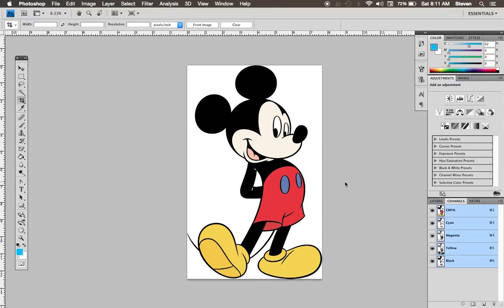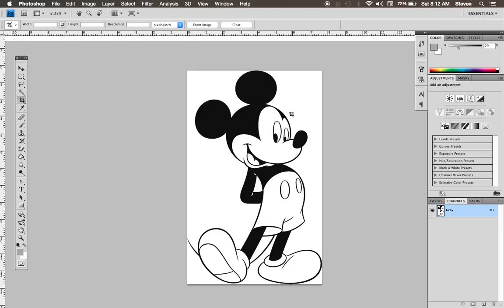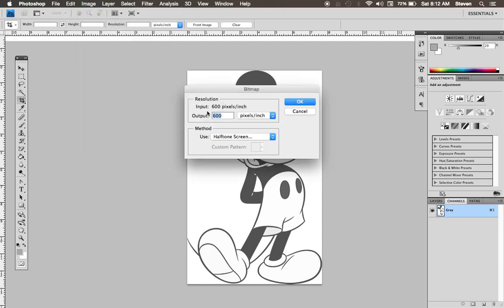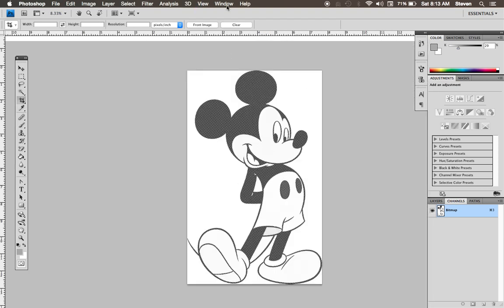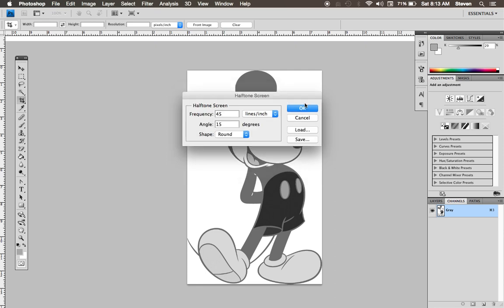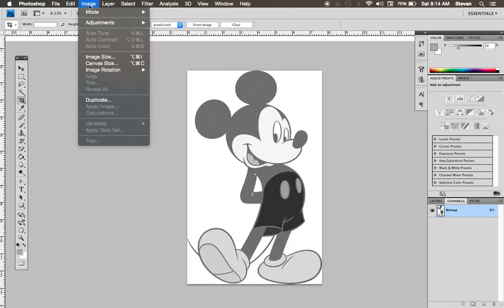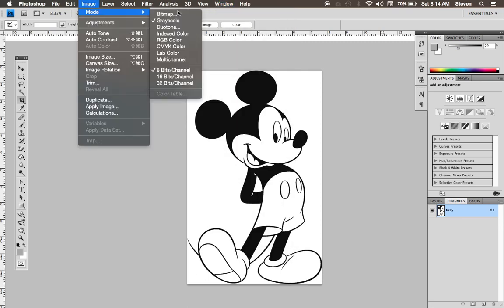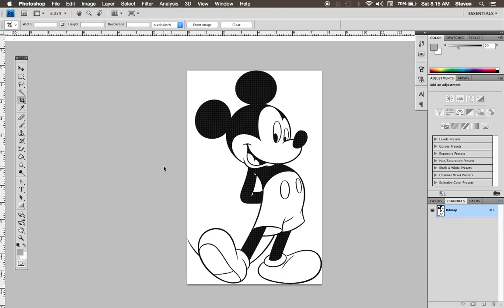CMYK Screen Printing PART I - Creating Color Separations in Adobe Photoshop by Splitting Channels